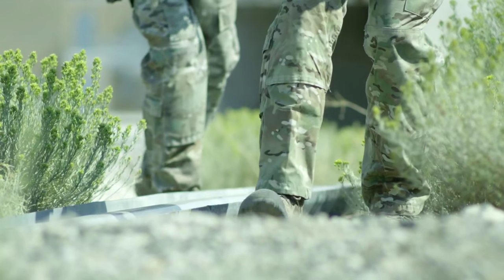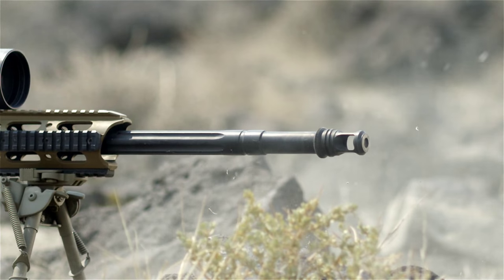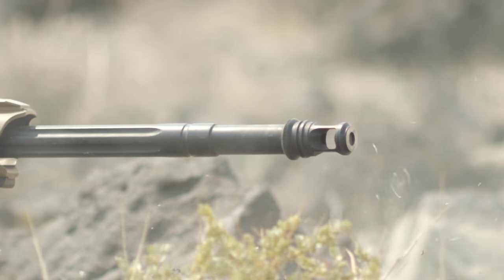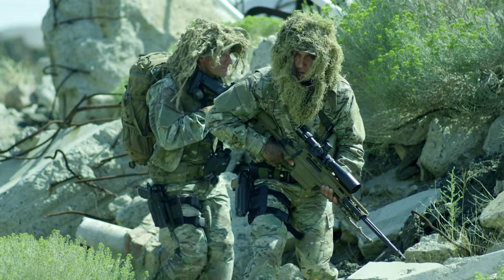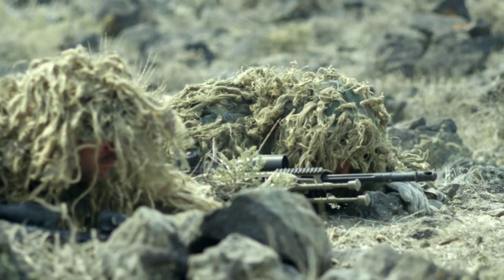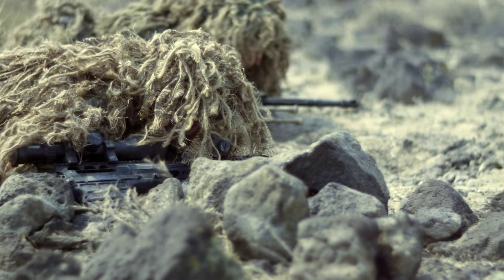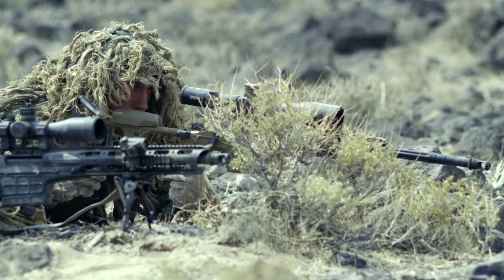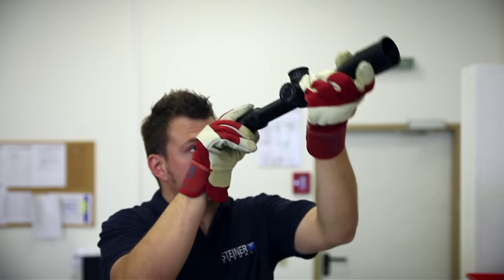Steiner M5Xi 5-25x56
The Steiner M5Xi 5-25x56 is a top-tier long range scope from Steiner.
German designed and manufactured, the M5Xi  is popular with military units around the world.